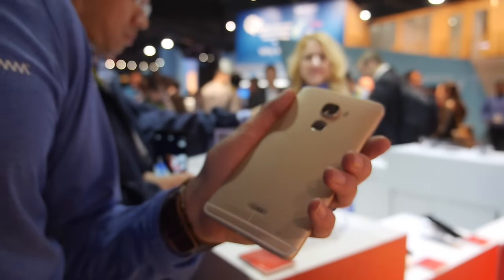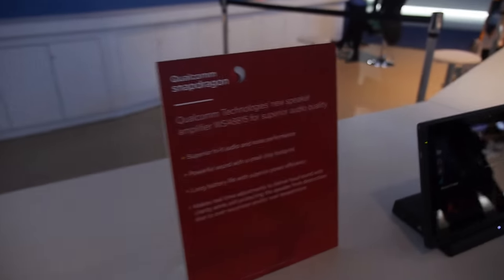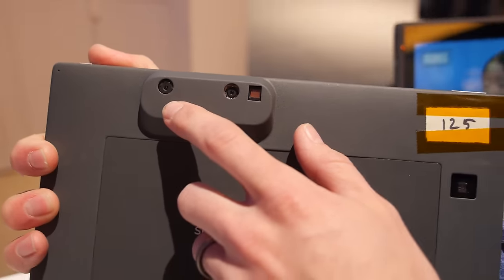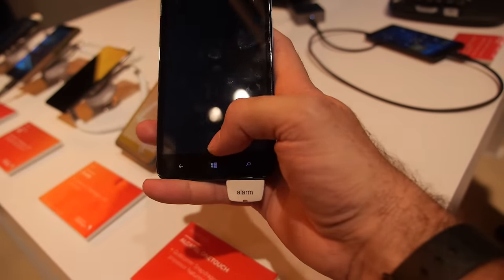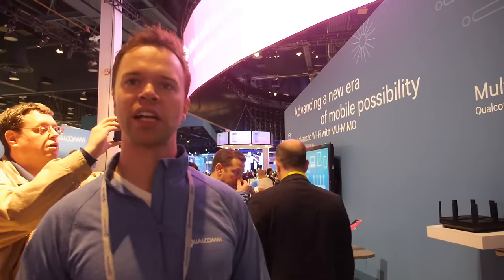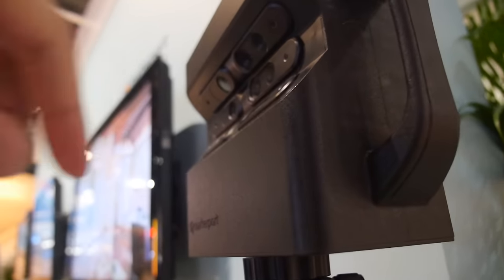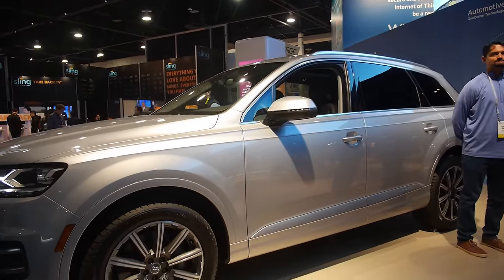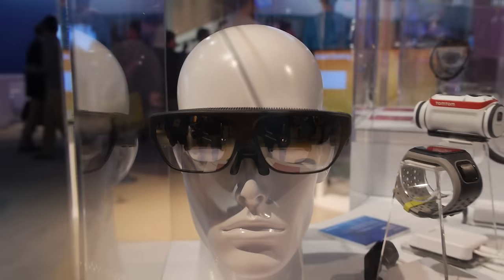Qualcomm CES 2016 booth tour: Snapdragon 820, 820A, 802.11ad, 802.11ac, Windows Continuum and more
Qualcomm Snapdragon 820 is shown in a real phone in LeTV Le Max Pro, with Qualcomm saying that they have 80+ design wins for the Snapdragon 820 custom 64bit processor, now to be mass manufactured on Samsung's 14nm process technology. Qualcomm also shows their Snapdragon 820 Adreno 530 GPU demos showing off high-end graphics, virtual reality and new display technologies, also Qualcomm WSA8815 audio technology for better sound coming out of built-in speakers for the Smartphones and Tablets market. Scanning people in realtime using Project Tango type structured scanner, IR camera. Qualcomm shows IoT technologies, Qualcomm Vive 802.11ac WiFi with multi-user mimo. Microsoft Windows 10 running on ultra-cheap Qualcomm 210, 410, and Windows continuum extending the Windows 10 desktop from the phone through to the external display using USB Type-C. Qualcomm Atheros Multi-Gigabit 60Ghz Wi-Fi 802.11ad included with the Snapdragon 820 LeTV Le Max Pro Smartphone! Matterport 360 degre camera supported by Qualcomm Ventures and other startups demonstrated. Qualcomm launches Qualcomm 820A for the automitive market and the modular system to upgrade the ARM Processor and PCB of the car to make it future proof.